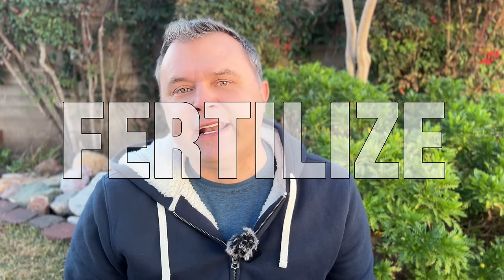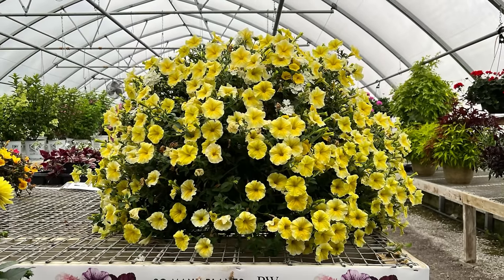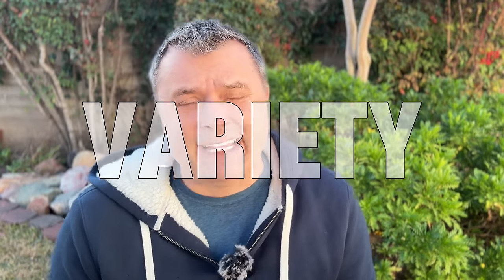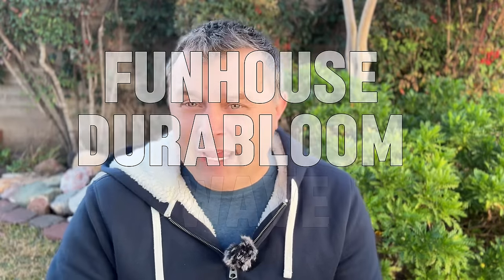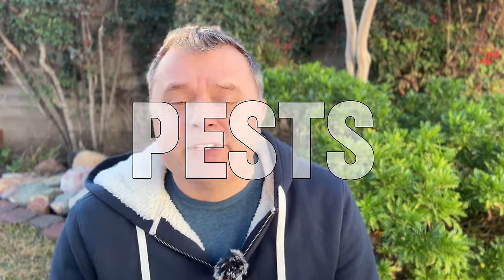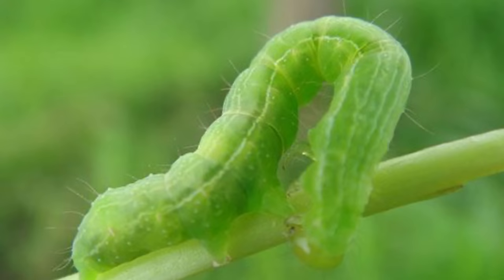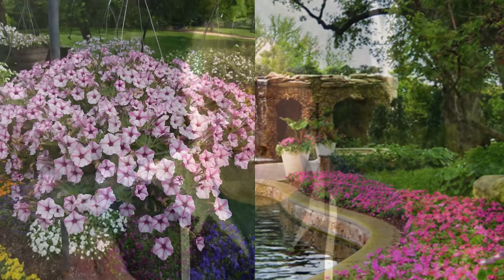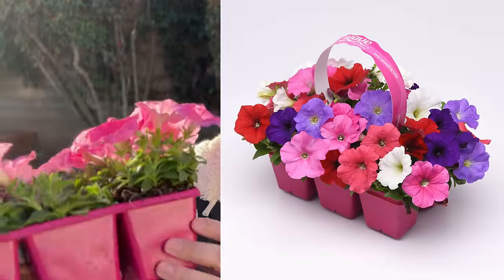5 Tips for Better Petunias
00:00 Petunia tips that have worked for me
00:17 Fertilizing
01:49 Pot Size and Number of Plants - Video Link
04:16 Varieties: Vigorous=18+ inches trailing: Supertunia, Supertunia Vista, Surfinia, SuperCal, SuperCal Premium, Cascadias, Sanguna, Headliner, Flower Showers, Funhouse, Durabloom, Wave, Dekko, Itsy, Enviva, Caliburst, Supertunia Mini Vista, Crazytunia
05:41 Seed Petunias vs Hybrid Petunias
07:17 Watering
07:50 Pests: Earwigs: Sluggo Plus or Jack's Bug and Slug / Budworm: BT Spray
09:03 Troubleshooting
11:10 Petunias in hotter climates like Texas, Florida, Arizona, New Mexico, and Southern California.
12:42 Proven Winners Beat the Heat Annuals
13:15 Wave Wannabe petunias